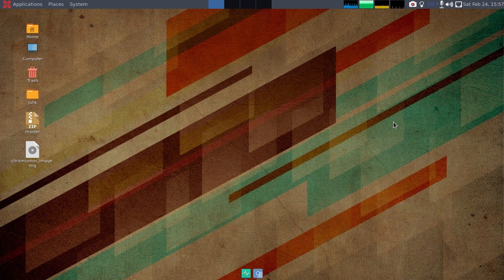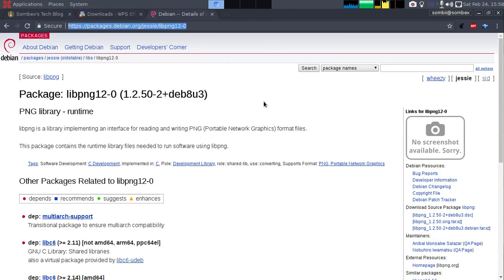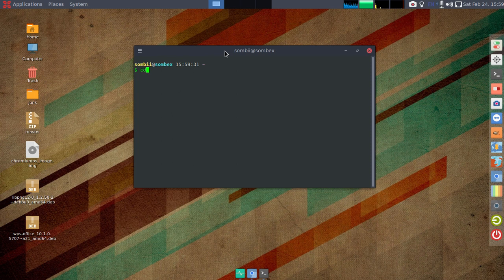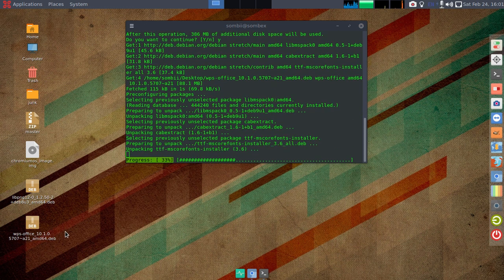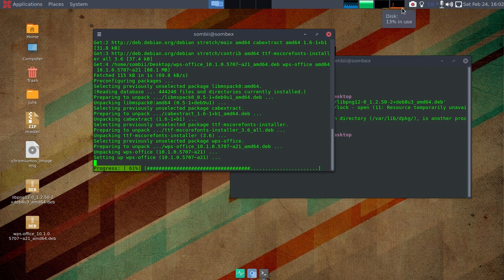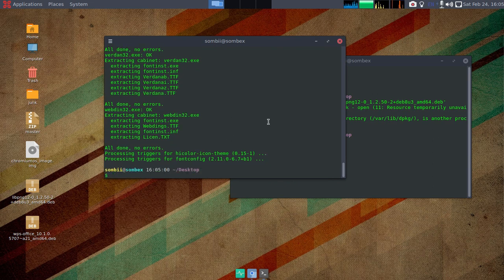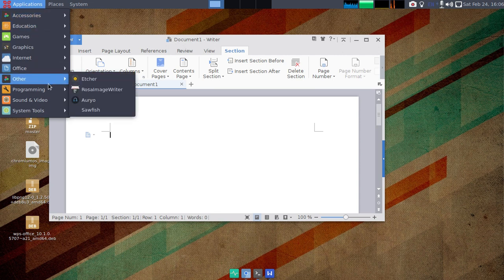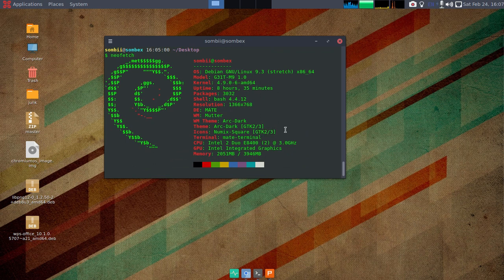How To Install WPS Office On Debian Stretch And Ubuntu Based Linux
You might it interesting that the best alternative for MS Office on Linux is totally free of cost to use. Yes, WPS office for linux is totally free. Follow the video in order to get your copy of WPS office running on your system.